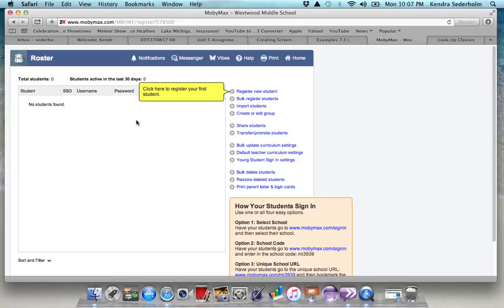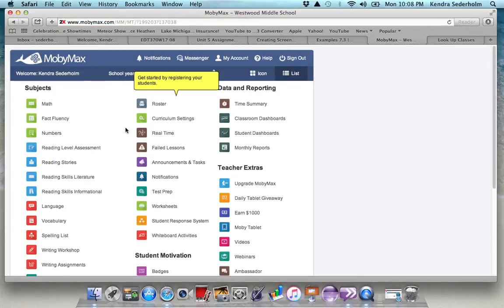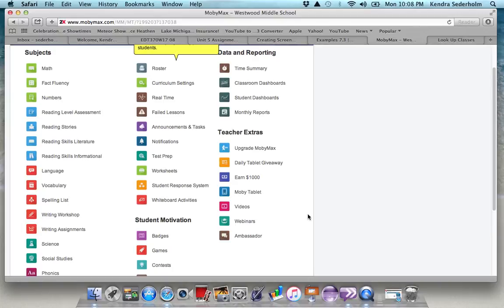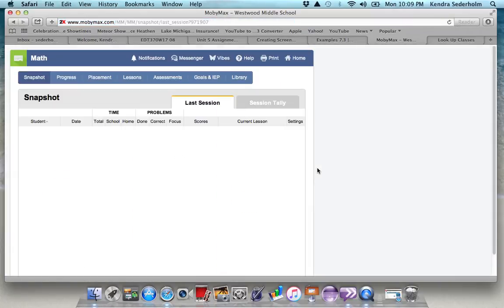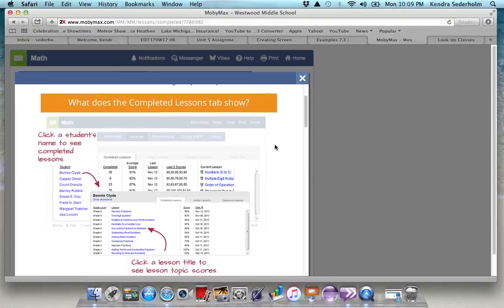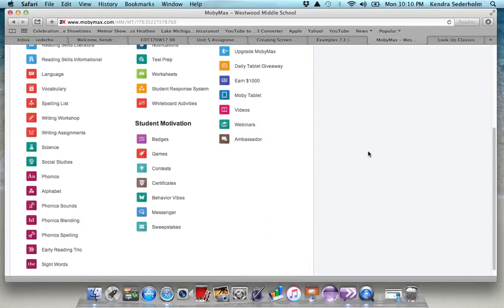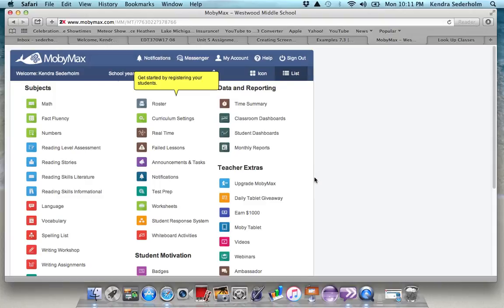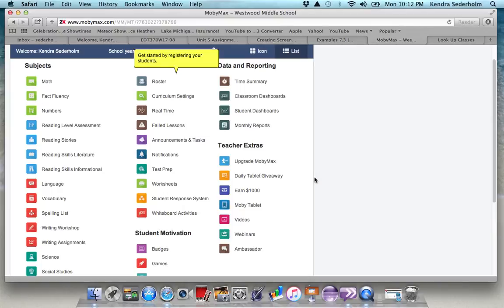MobyMax and UDL Principles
A little bit about MobyMax and how it connects to UDL principles 7.1-3.